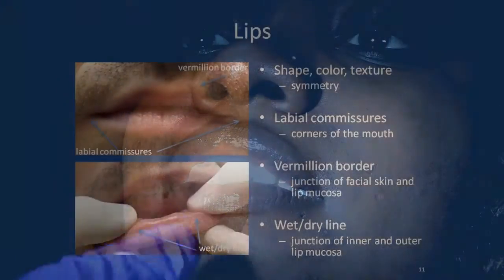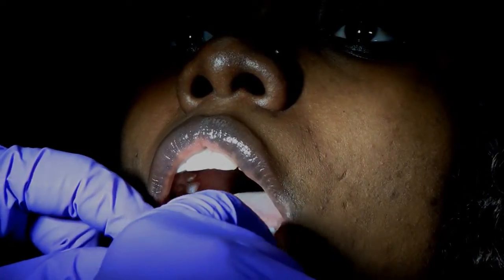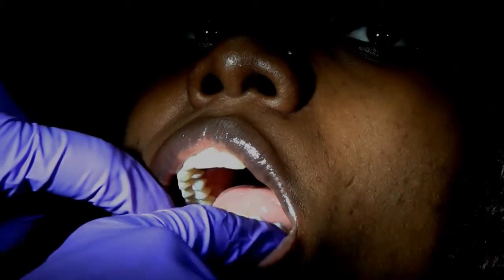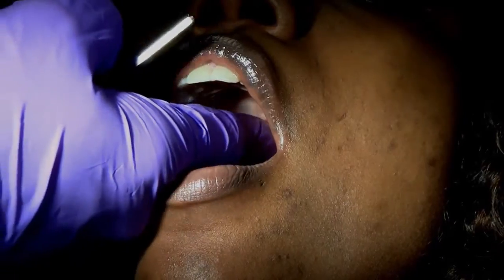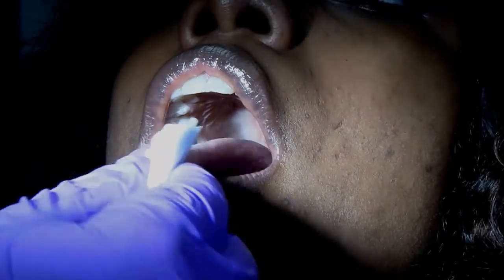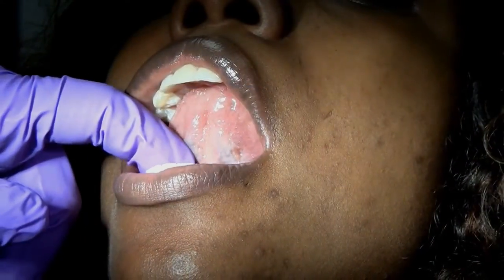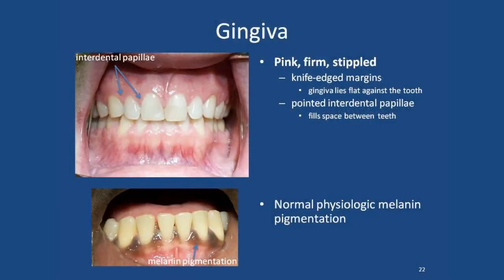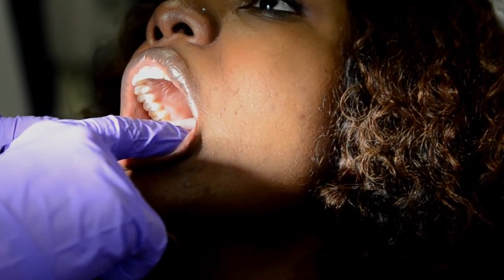Intraoral Dental Exam